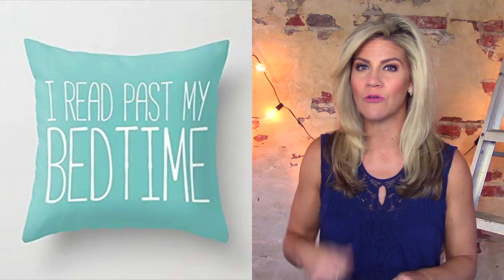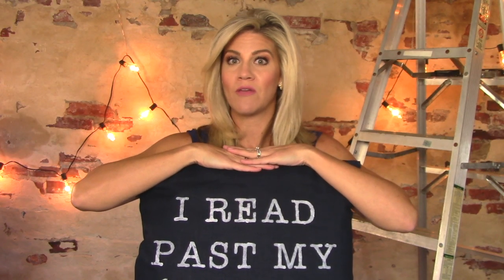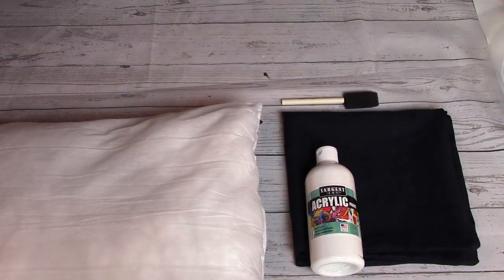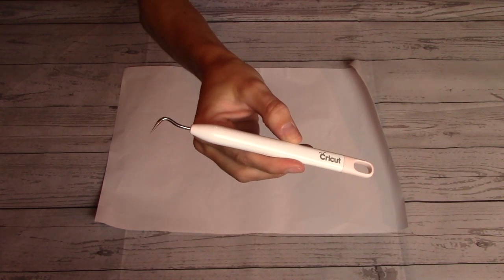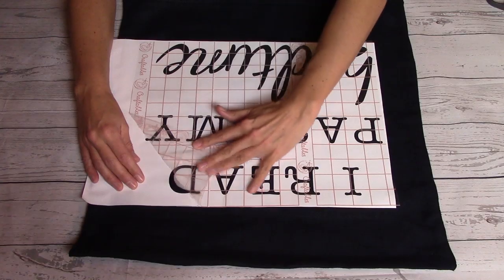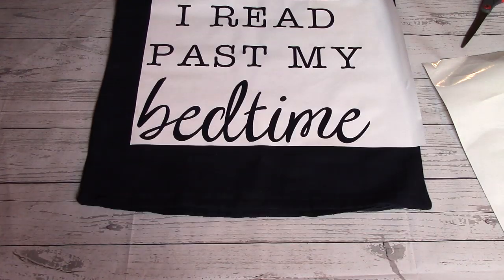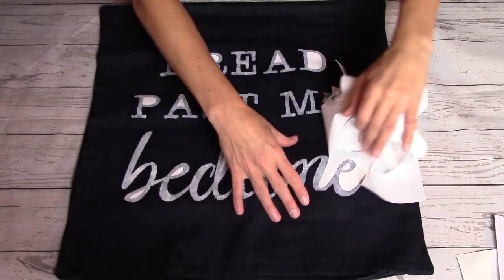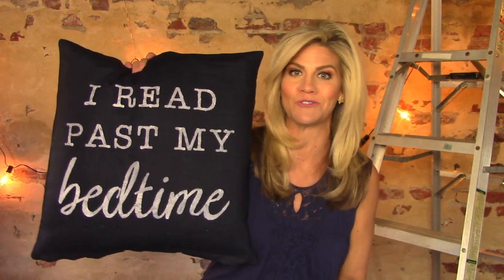Custom Pillow Cases (DIY Home Decor Project)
How to make this custom throw pillow for less than half retail price! An easy tutorial and perfect gift idea for the bookworm in your life.